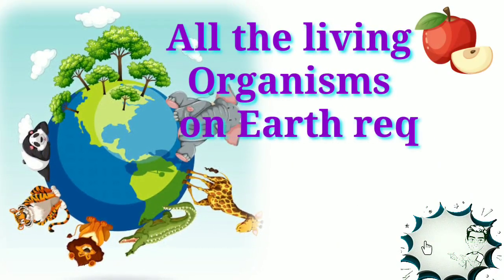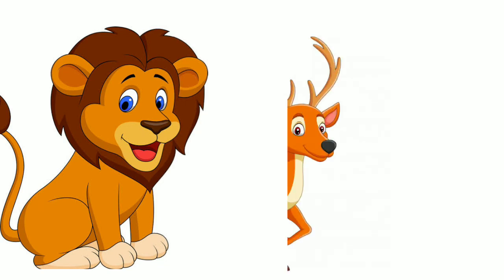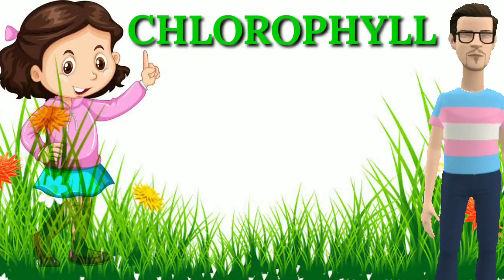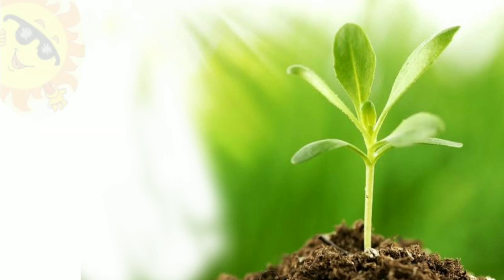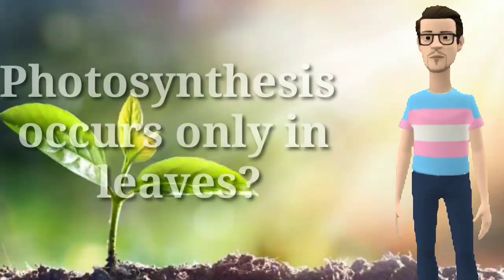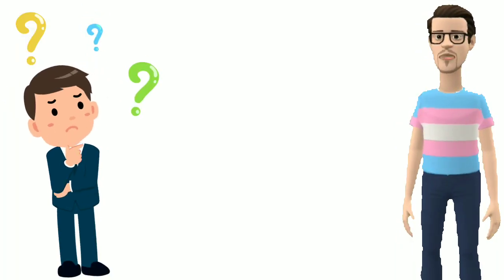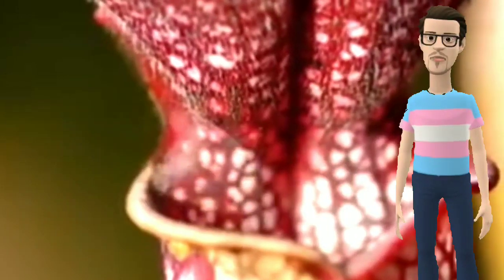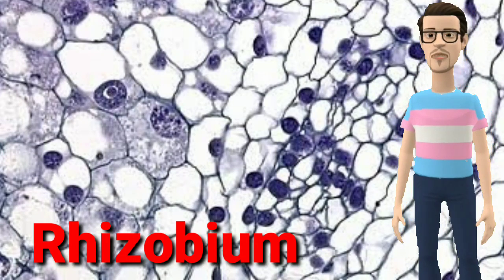Karnataka State Syllabus 7th Standard Science Lesson NUTRITION IN PLANTS Video Lesson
This is the second time I tried to put all the required information in the form of video for the 7th Standard Science first Lesson ie NUTRITION IN PLANTS of Karnataka State Syllabus
Pls do watch and share ur valuable suggestions to improve my self and to give the best .
                 Thank u all for ur support 🙏